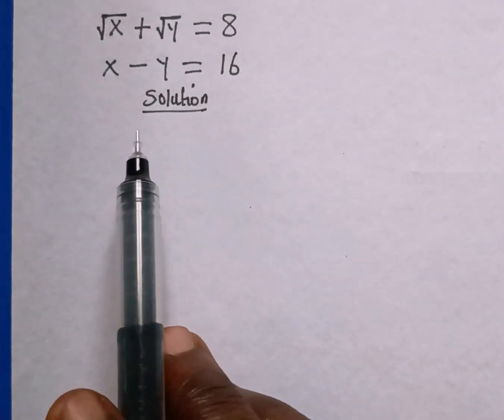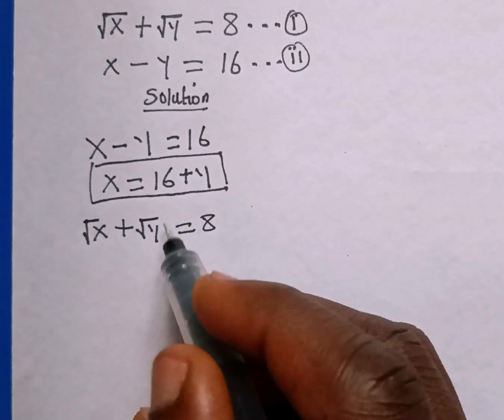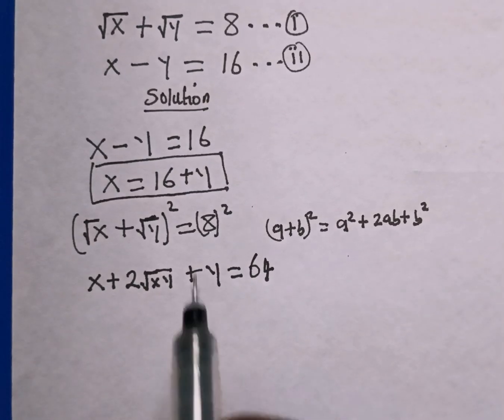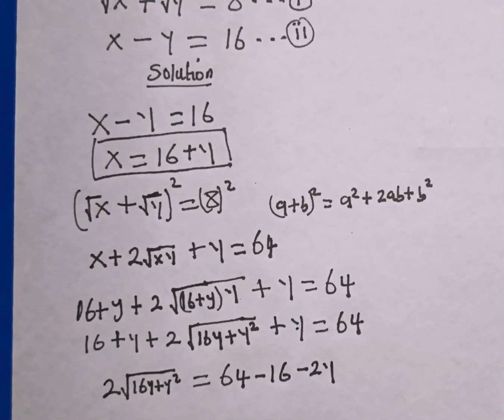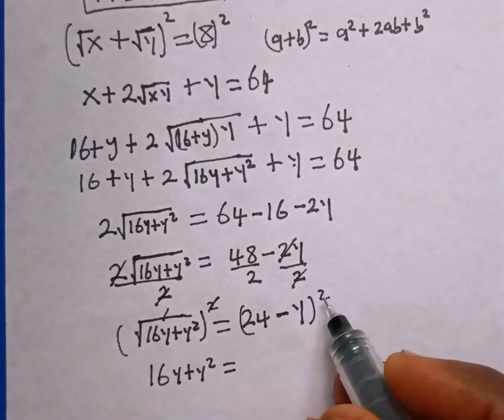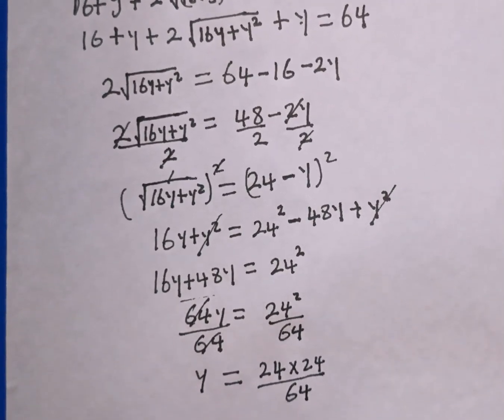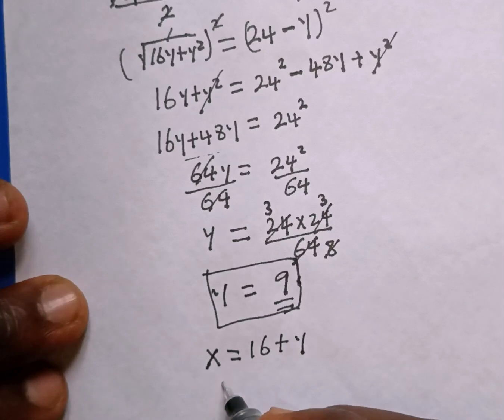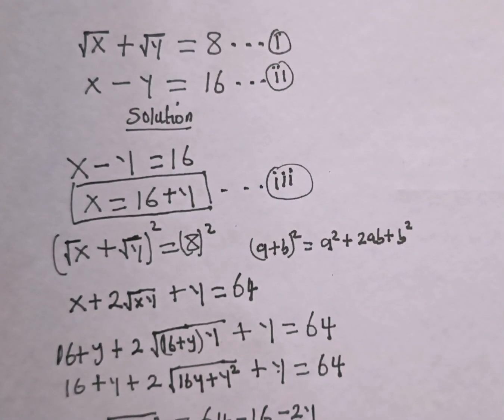Solve for X and Y simultaneously from the Equations |can you?